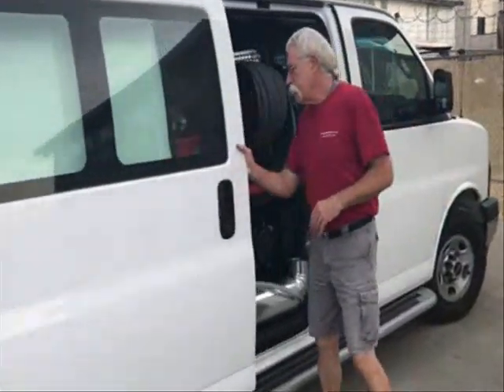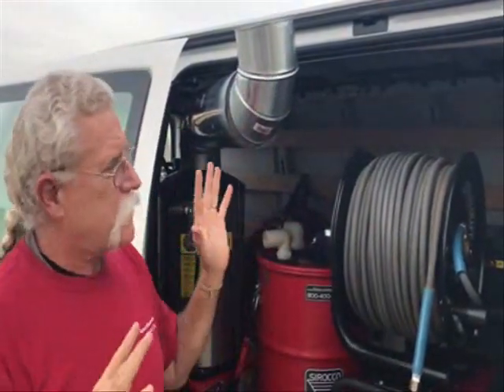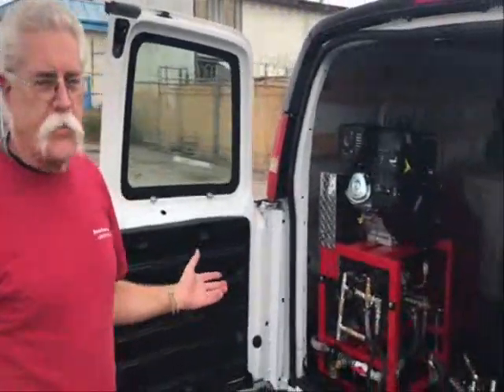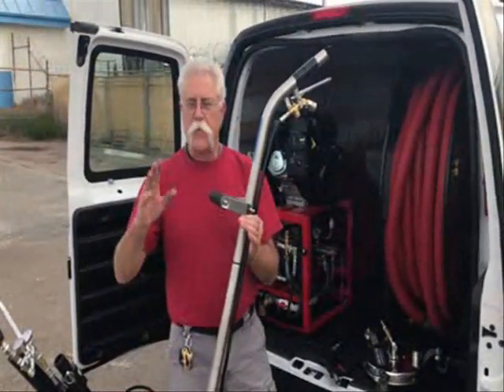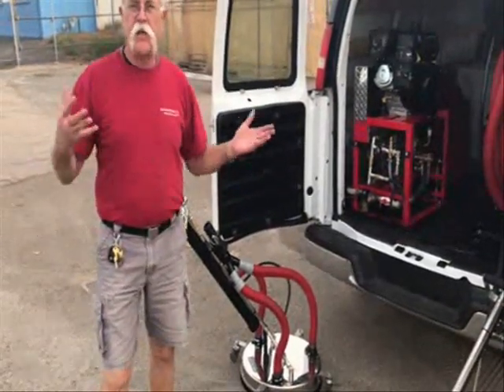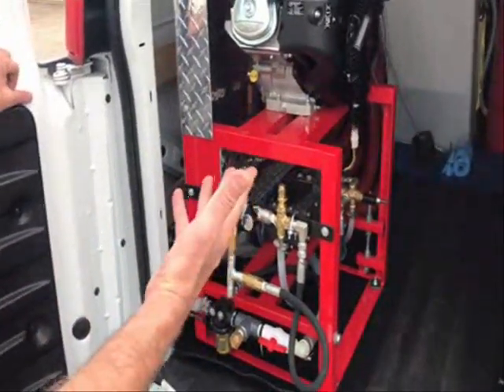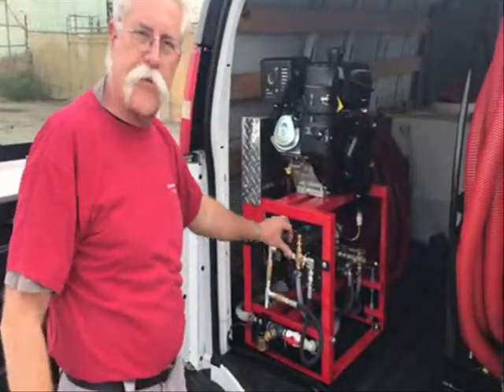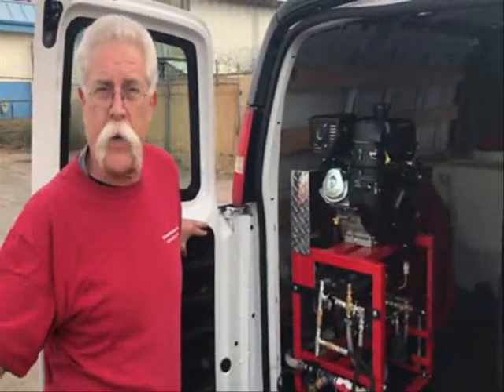Show & Tell: Pressure Wash & Carpet Cleaning Multi-Function Van ✦ PressureWasher.net